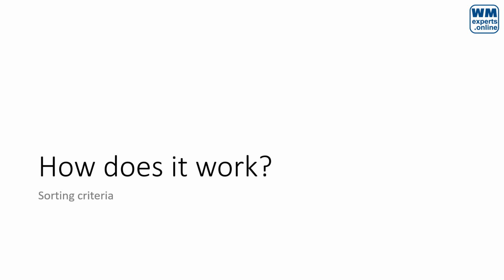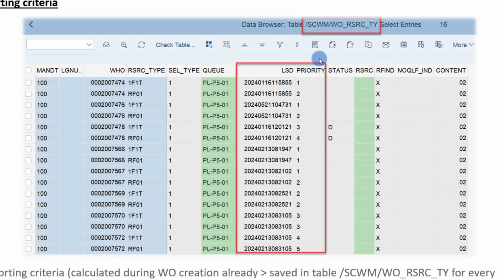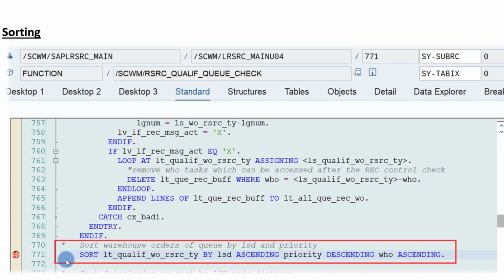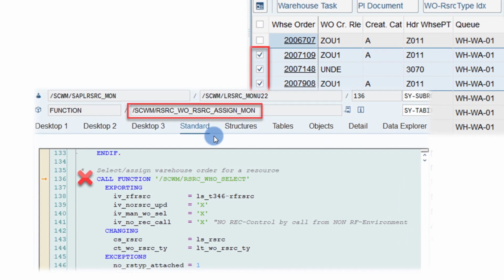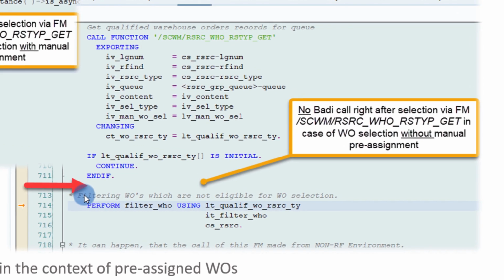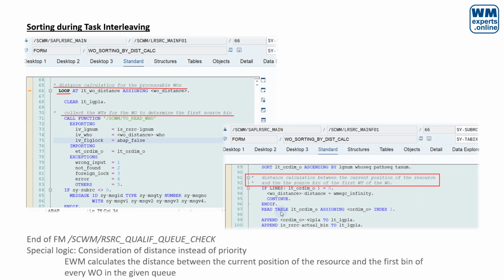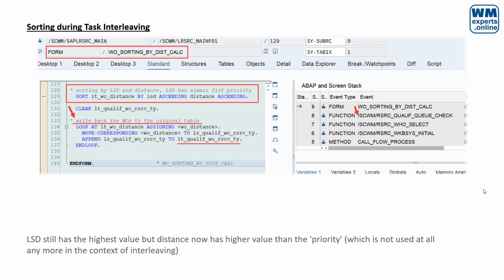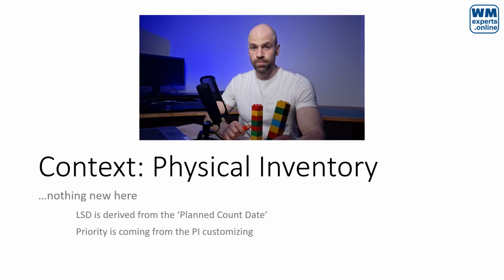Reveal SAP EWM - Warehouse Order sorting in Queues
Hey All!
By this video, you will learn everything you need to know about how SAP EWM is sorting Warehouse Orders within queues. I start to explain what a queue in EWM actually is, before I dive into a code review of the standard WO sorting (with or without WO pre-assignment). The video closes with a couple of special scenarios in the context of physical inventory and task interleaving.
As usual, I reveal some of EWM's secrets. :-)